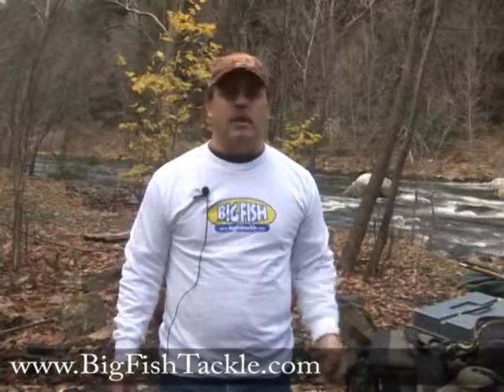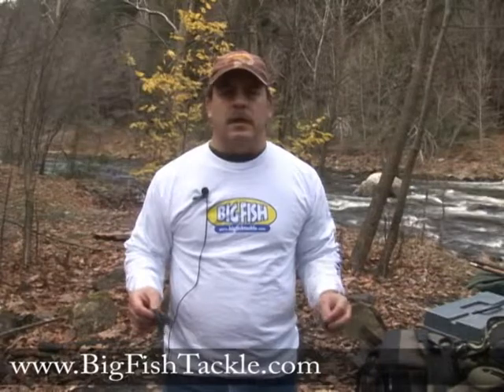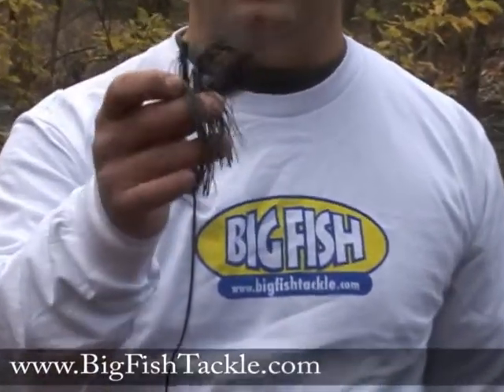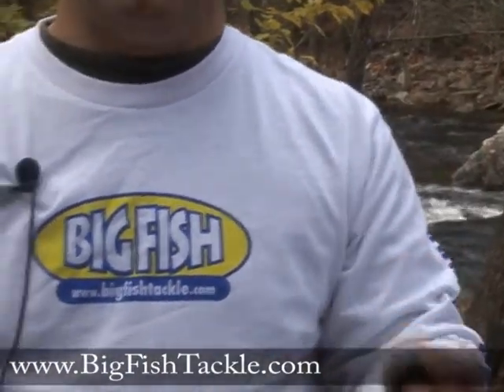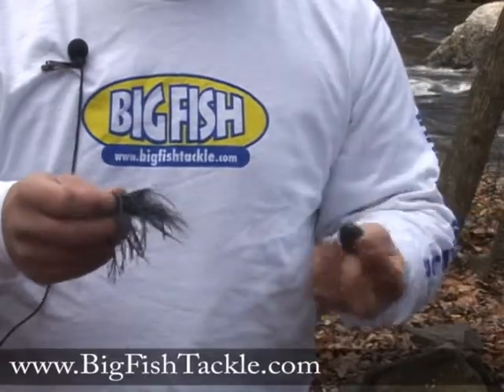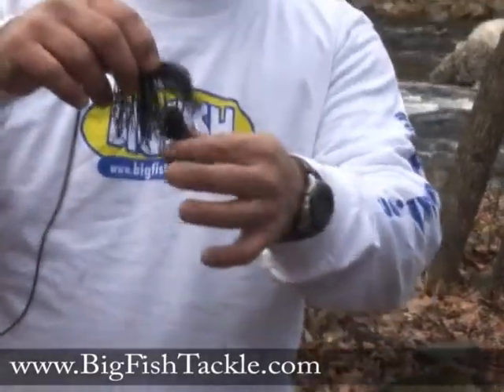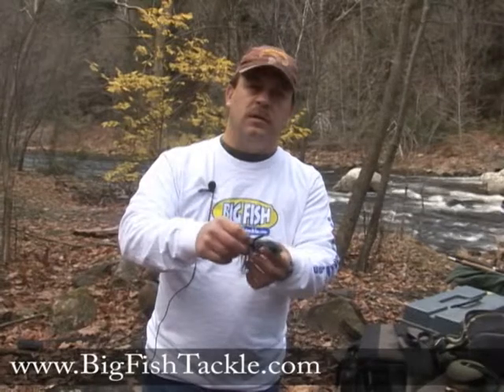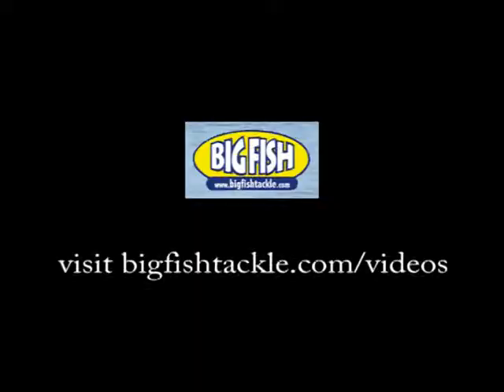What is a jig-n-pig for fly fishing?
What is a jig-n-pig for fly fishing? Part of the bigfishtackle.com fly fishing video series.